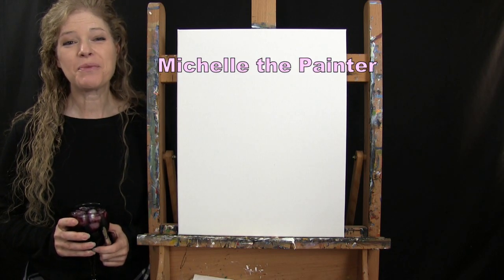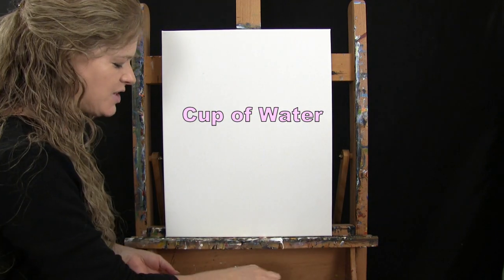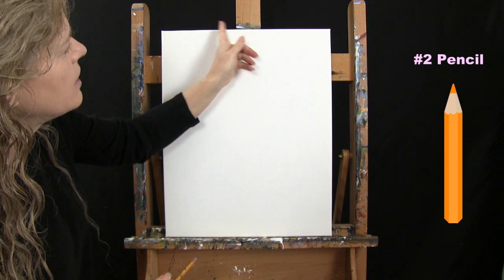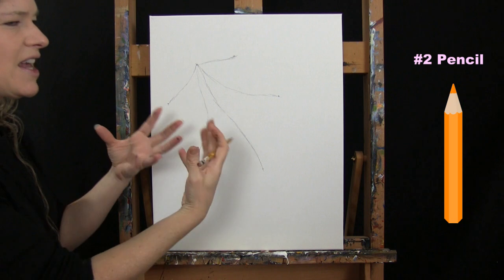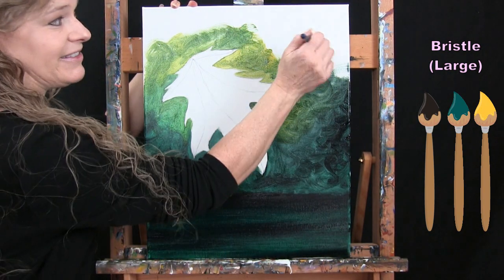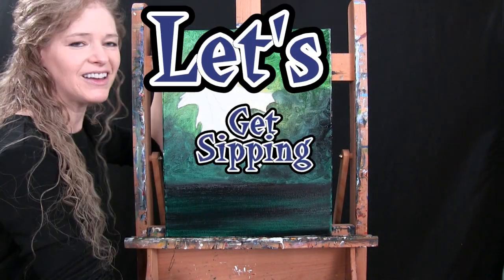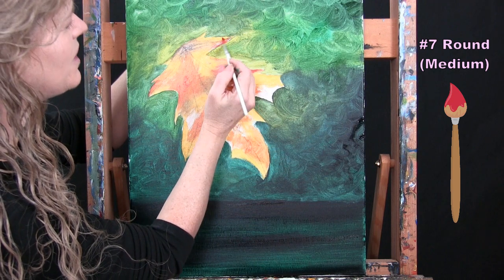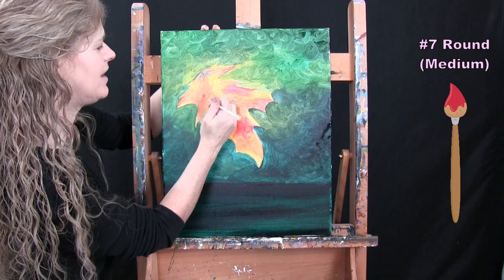Learn to Paint MAPLE LEAF DRIP with Acrylics - Paint and Sip at Home - Autumn Step by Step Tutorial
VIDEO DESCRIPTION
This painting tutorial will take you through easy to follow, step-by-step instructions on how to paint this seasonal Autumn image of "Maple Leaf Drip".  You'll learn simple painting techniques that will help you to create this beautiful fall masterpiece filled with autumn colors, an out of focus forest, a bright reflection and water drips that are perfectly placed.  You'll learn how to create this fall landscape with rich vibrant tones, deep atmospheric dimensional elements with a crispness to the air.  Surrounded by the illusion of a natural forest and a body of water, this stunning rendition of an autumn Maple Leaf will have you testing your skills while you adapt new painting techniques to your canvas.  You'll learn to paint a realistic leaf that is dripping water, into what could be a pond or a puddle, and you'll learn how to put a complimentary reflection within the drops of water in order to make a compelling composition. Using only 3 brushes and 7 colors we'll create this conversational masterpiece with an autumnal feel and an evocative close up look at one of nature's finest creations.  So let's get painting and let's get sipping!

MATERIALS:
     Acrylic Paint: titanium white, mars black, burnt umber (brown), fire red, phthalo green, deep yellow, chrome orange

STEPS:
     1. #2 pencil - Draw outline of leaf
     2. 1/2 inch bristle brush - Paint 1st layer of water with green and black
     3. 1/2 inch bristle brush - Paint 1st layer of sky/background with black, green and yellow
     4. #7 round brush - Paint 1st layer of leaf with yellow, orange, red and brown
     5. 1/2 inch bristle brush - Paint 2nd layer of water with green and black
     6. 1/2 inch bristle brush - Paint 2nd layer of sky/background with black, green, yellow and white
     7. #1 round brush - Paint 1st layer of leaf veins with brown
     8. #7 round brush - Paint leaf stem with black, brown, yellow and white
     9. #7 round brush - Paint 2nd layer of leaf with brown, red, orange, yellow and white
     10. #1 round brush - Paint 1st layer of water drips with white
     11. #1 round brush - Finish leaf veins with brown and red
     12. #7 round brush - Paint reflection in water with white, yellow, orange, red, brown, green and black
     13. #1 round brush - Finish water drips with yellow, orange, red, white, brown and green
     14. #1 round brush - Sign with black